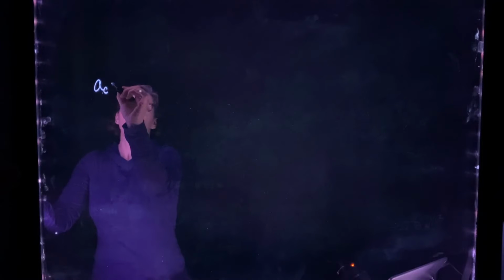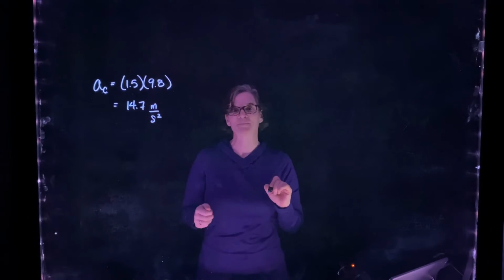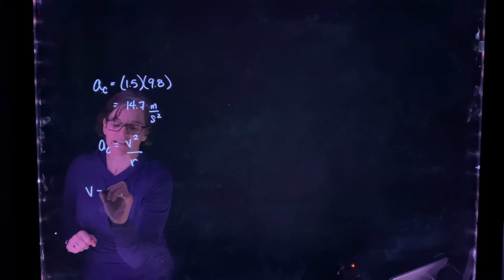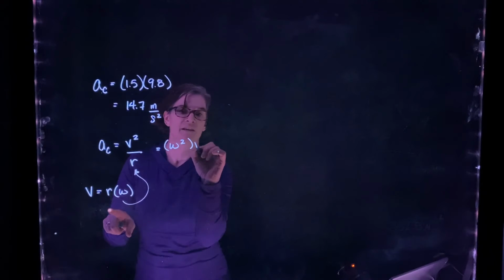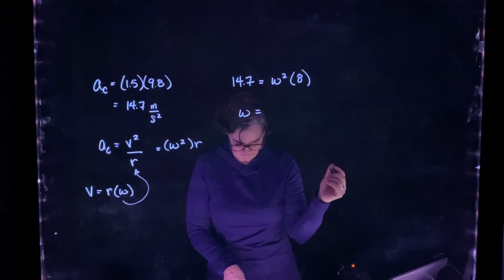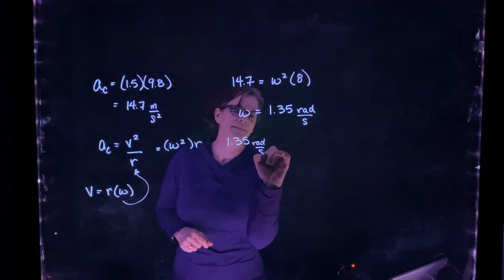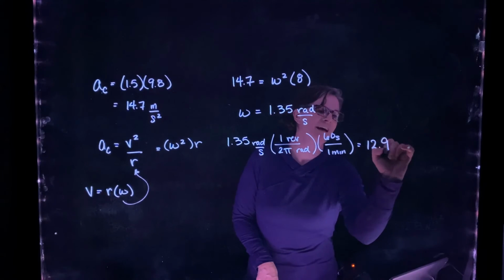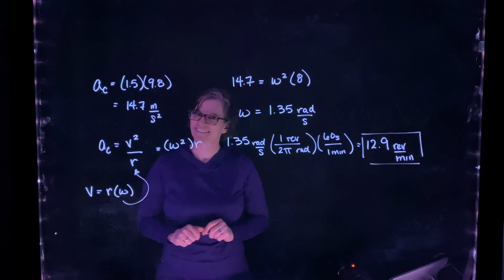Centripetal Acceleration Example Problem - Fairground spinny ride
A fairground ride spins its occupants inside a flying saucer-shaped container. If the horizontal circular path the riders follow has an 8.00 m radius, at how many revolutions per minute will the riders be subjected to a centripetal acceleration whose magnitude is 1.50 times that due to gravity?